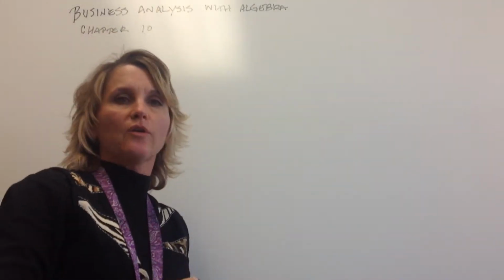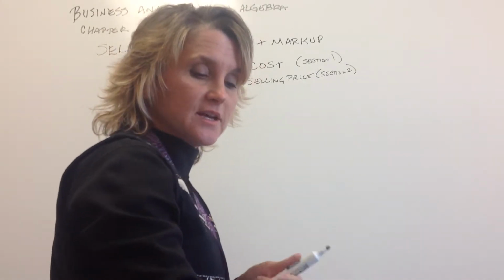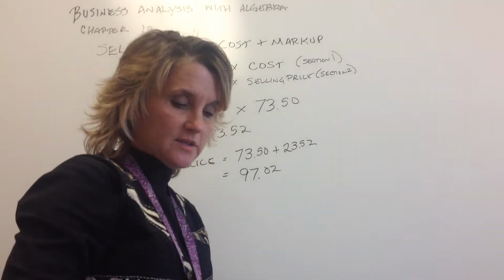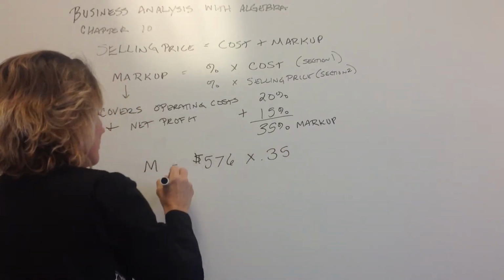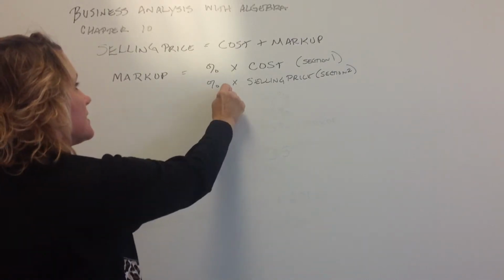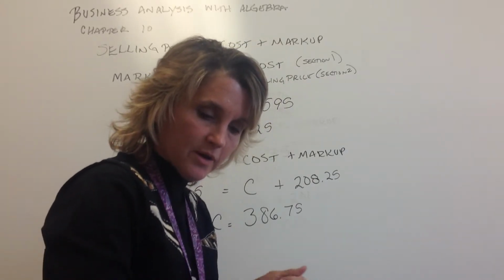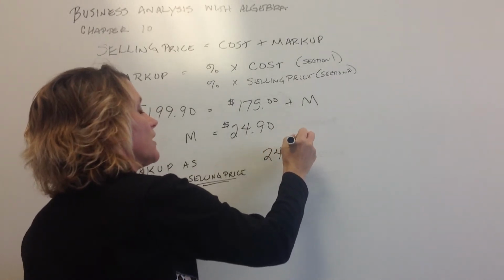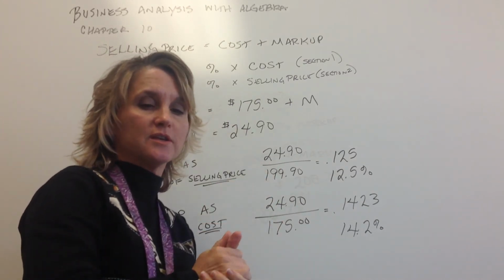Business Analysis Mathematics of Selling